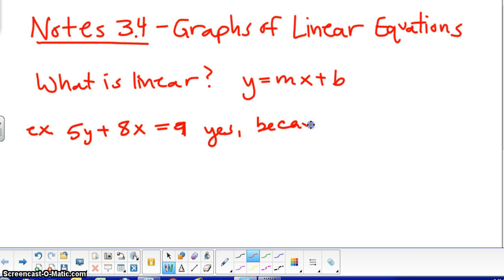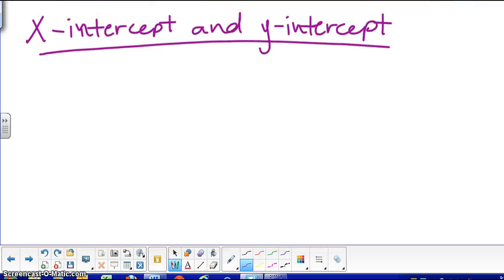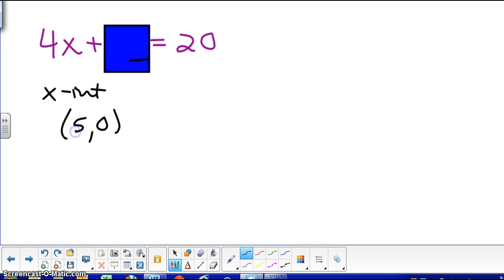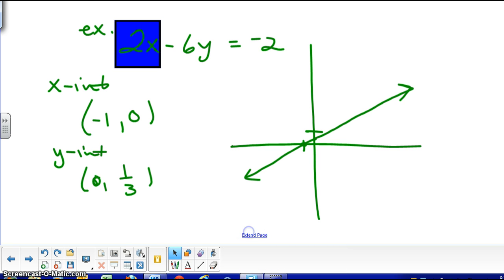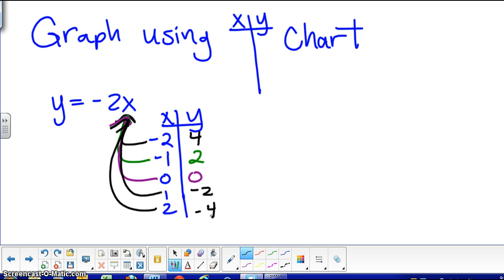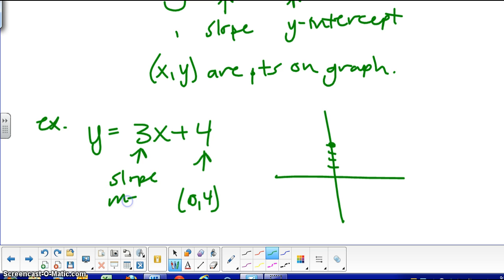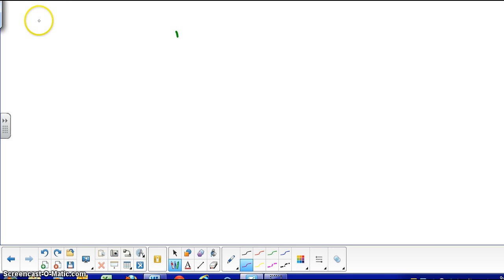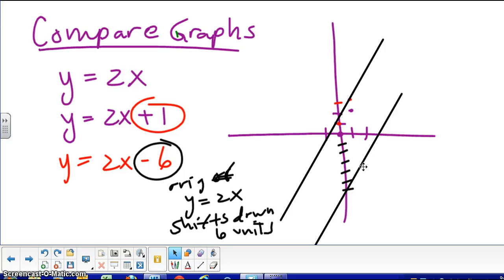3.4 Graphs of Linear Equations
3.4 Graphs of Linear Equations